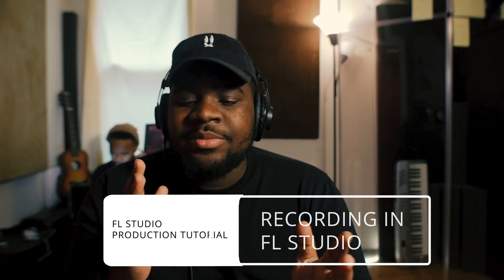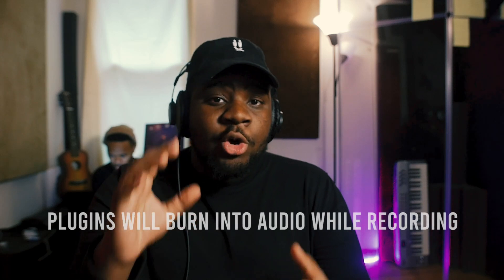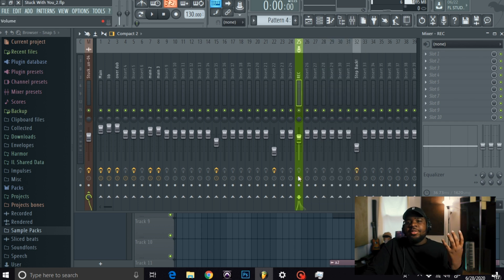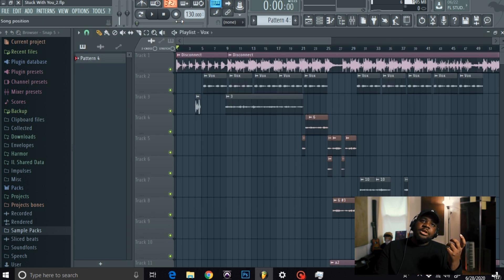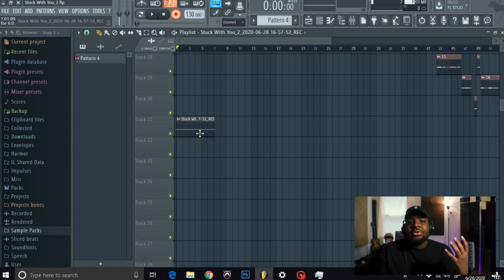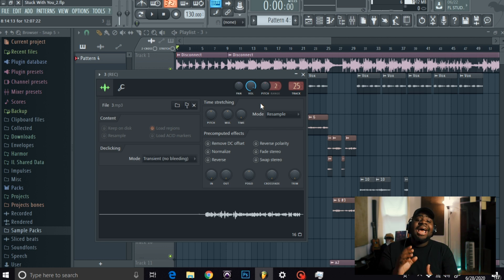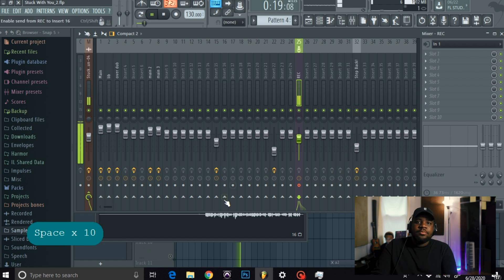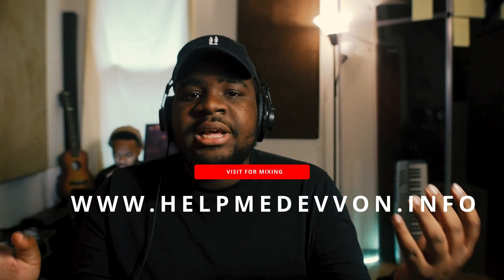How To Record Vocals In FL Studio For Beginners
A video on how to start your vocal recording in FL Studio, from your bedroom.

▶PRESETS
➡️Help Me Devvon Studiorack Preset
▶ IMPORTANT TUTORIALS